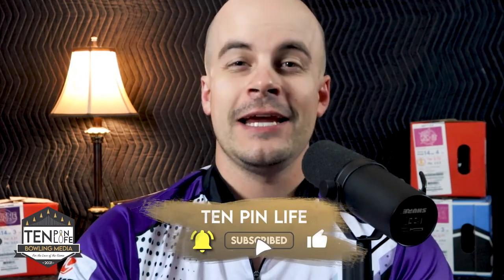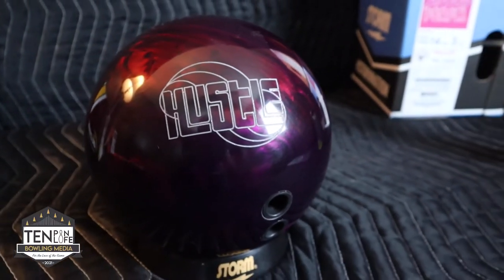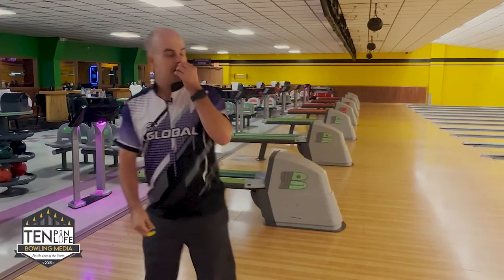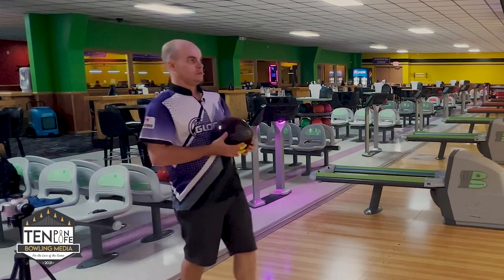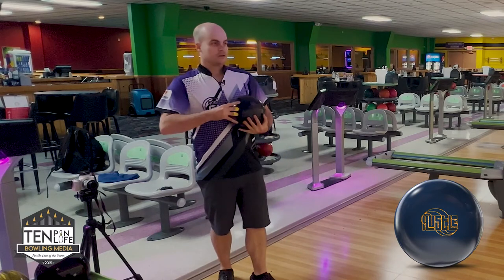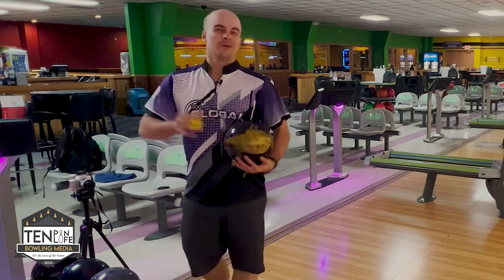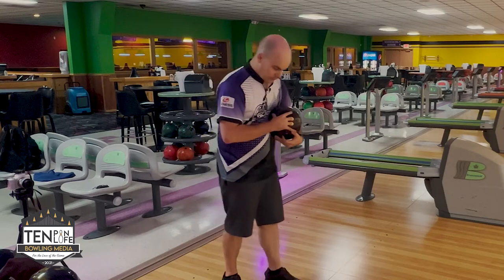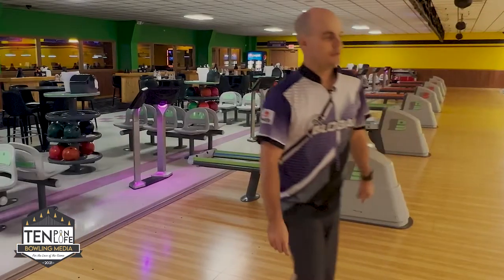Roto Grip Hustle Wine | Bowling Ball Review | Ten Pin Life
Ok, maybe it isn't that kind of wine, but I can't say a steak wouldn't go well with it...

With the 10th iteration of a ball in the Hustle line, Roto Grip comes out swinging with the Hustle Wine. Featuring the Hustle core and the VTC pearl coverstock, this ball feature the same technology (supposedly) as the Hustle RAP. When it was announced, it was also proximate to the release of the Burner Pearl from 900 Global and the Electrify pearl and hybrid were still available in the storm line. Needless to say, that's a lot of low performance pearl balls.

But this ball isn't just another HP1 ball. If you ask me, this ball was produced to pair well with the strong pearls recently released in the Zen and now the RST-X2.

It absolutely need friction, no doubt. But when there is too much friction for a Zen forcing you into either bad carry or massive angles through the fronts, this ball handles those spots spectacularly. The cover is clean and controlled and the lower differential Hustle core stores enough energy to kick the ten pin out on drier conditions.

House shot bowlers will appreciate this ball when needing to control the cliff. It's ability to handle high volumes of friction as well as kick through the pocket when you hit oil makes it an ideal option for high ratio conditions.

Tournament bowlers will appreciate this ball for a multitude of reasons. It can be played up the boards, in the track and from deep inside. The key in this is finding where it matches up best, but when you do, it will keep you in the pocket a long time and allow you to hammer through the grind.

Overall, I enjoyed the Hustle Wine a lot more than I thought I would. I tend to prefer stronger core balls as they give me more miss room, but the controlled reaction of this ball is a welcomed addition to may arsenal.

Ten Pin Life is a bowling media entity all about spreading the love of the game of ten pin bowling.

Huge thank you to Dale's Weston Lanes & Striking Edge Pro Shop as well!

00:00 - Intro
00:42 - Hustle Wine Information
01:45 - The Arsenal Fit
03:17 - The History of Hustles
04:29 - Shots
06:49 - Ball Comparisons
08:09 - Zone Comparisons
10:28 - Wrap Up
11:12 - Best Use Scenarios
13:55 - What This Ball Isn't
15:26 - Outro